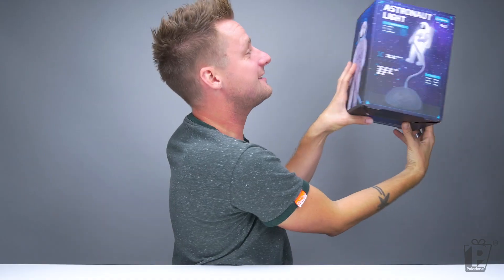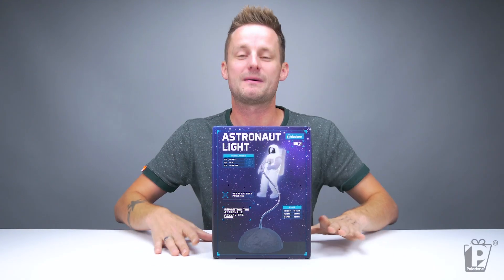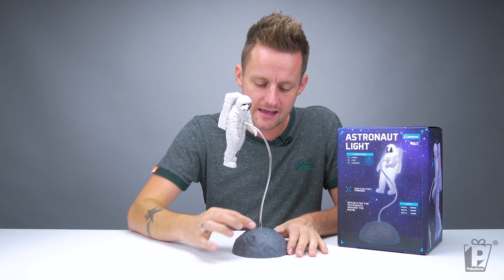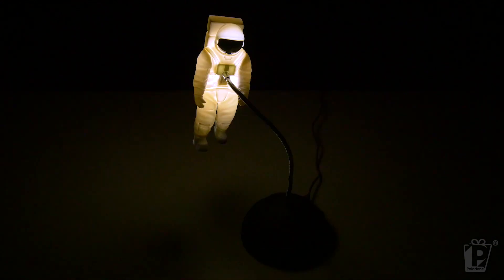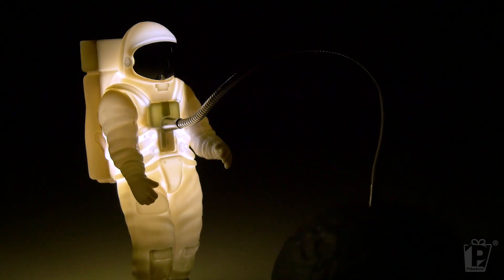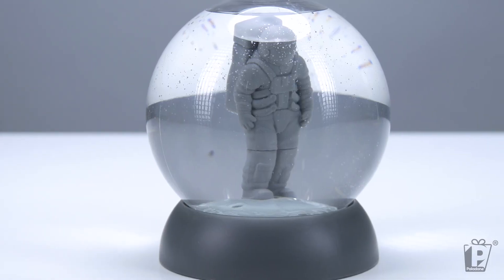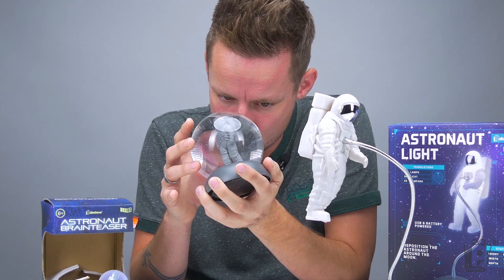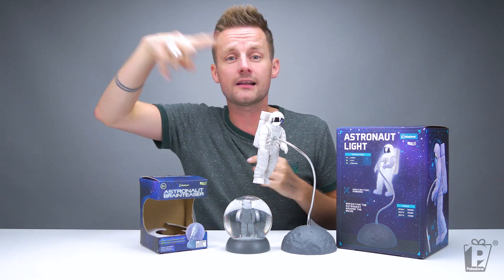Astronaut Light Unboxing | Paladone TV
An out-of-this-world lighting gift to impress even the keenest star gazers and space enthusiasts. A desk light like no other, the Astronaut Light features a floating astronaut that can be repositioned around the moon, giving you a perfect space-themed adjustable light for your desk or bedside table.